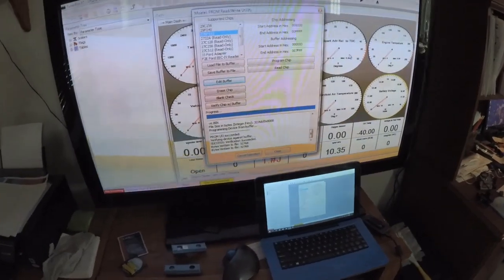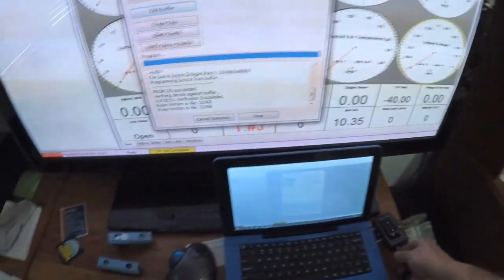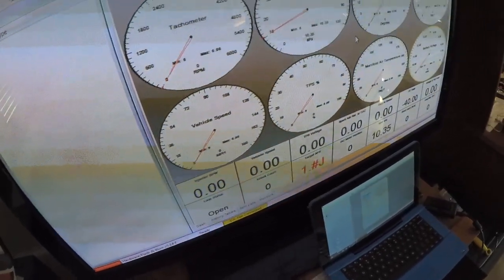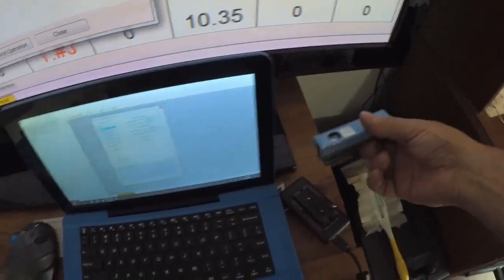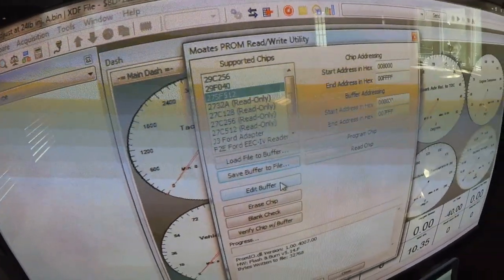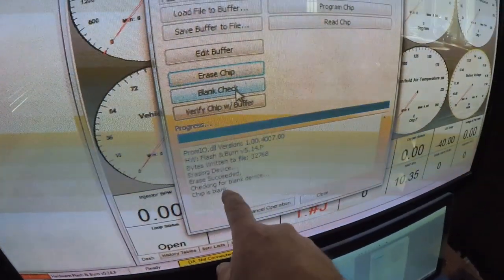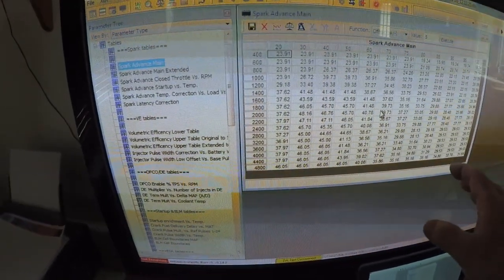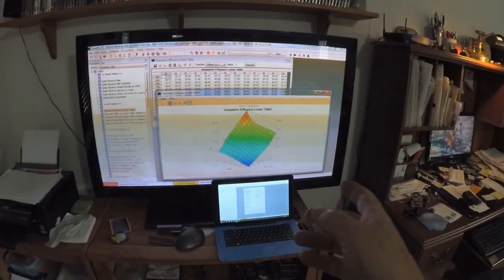Getting Started In OBD1 Chip Burning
I Finally got around to making a video on burning OBD1 chips.